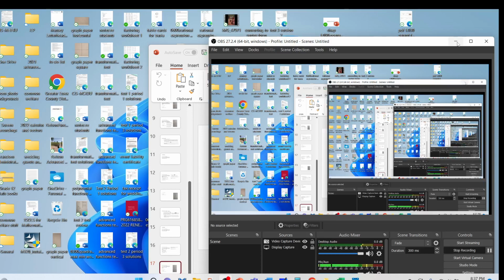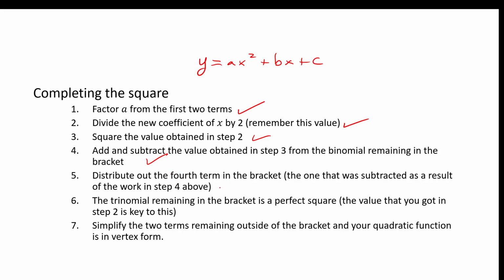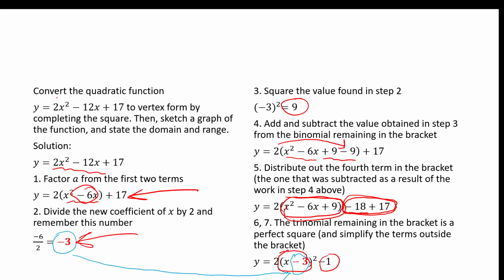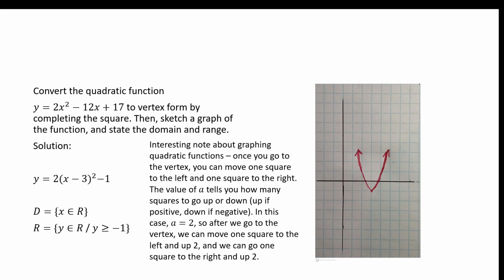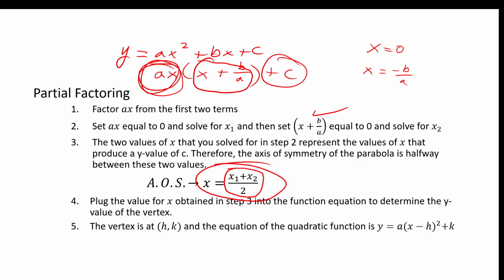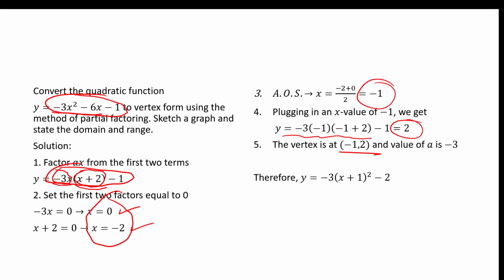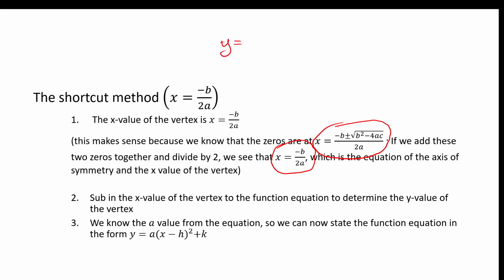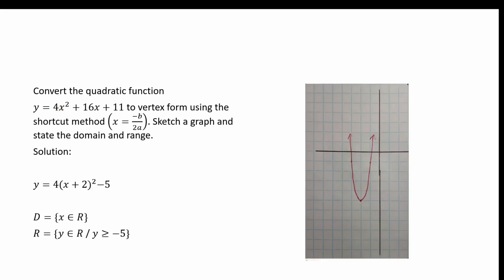Grade 11 Functions MCR3U Lesson 4.010 Converting to Vertex Form